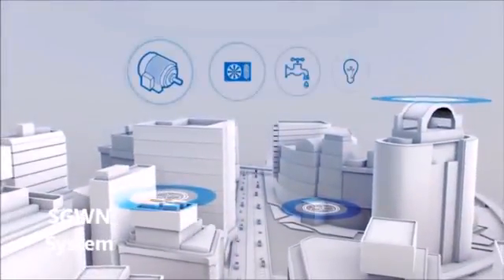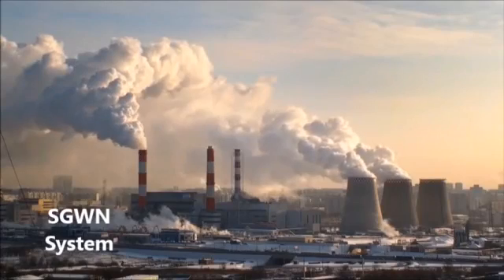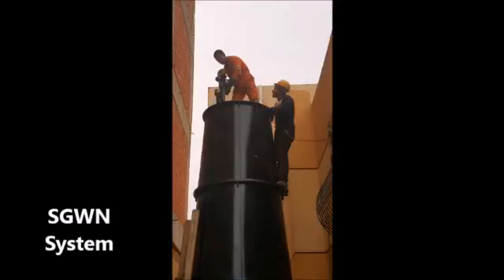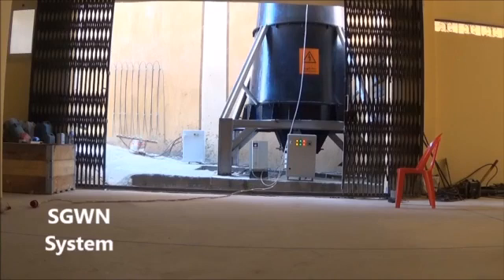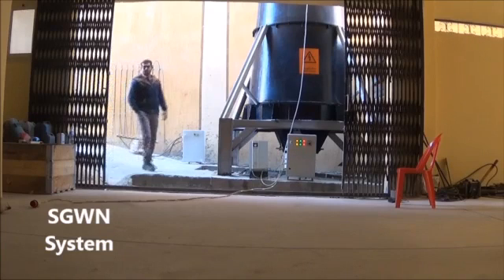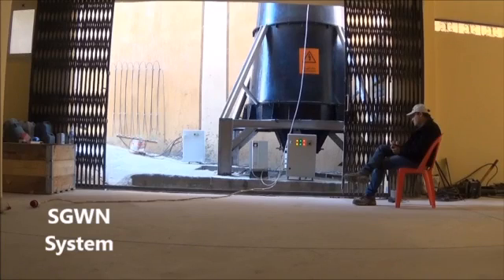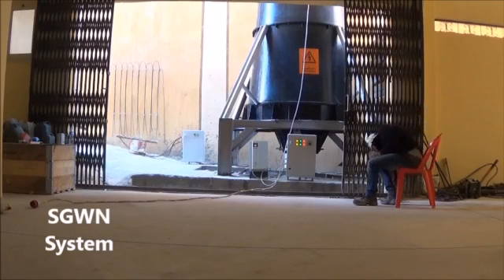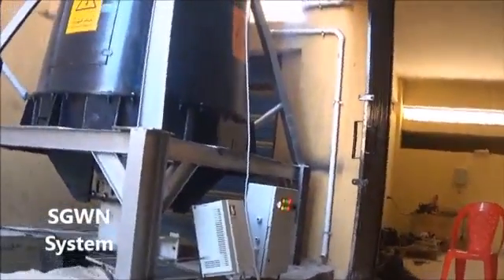Mishkah SGWN -System for Power Generation - English Presentation. شركه مشكاه لاستثمارات الطاقة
Moe Yaqub
Mobile Number  Egyptian : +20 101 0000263